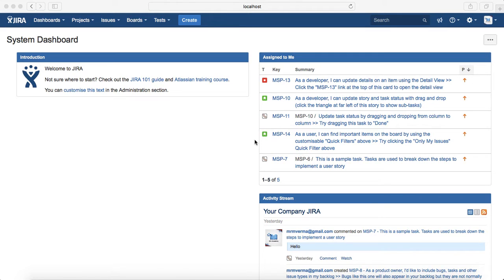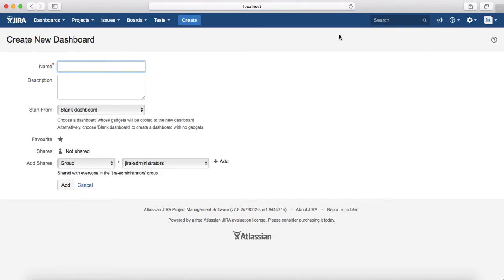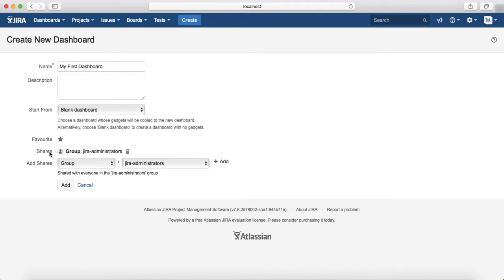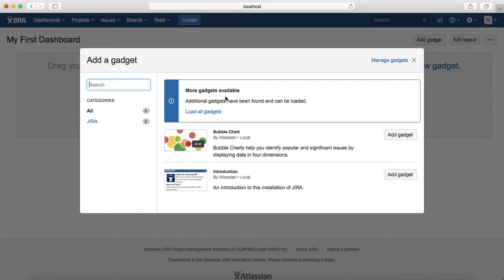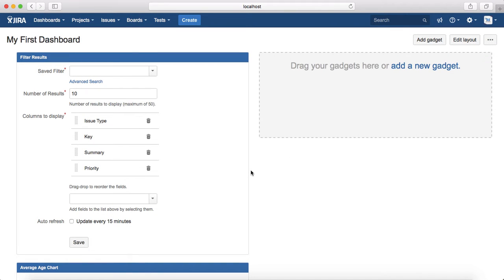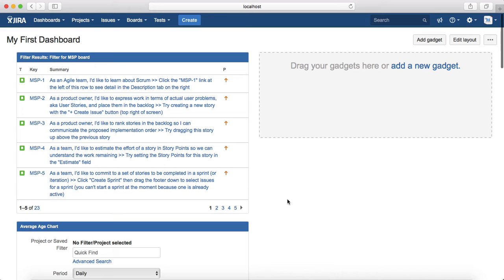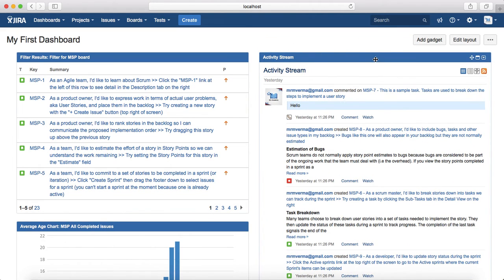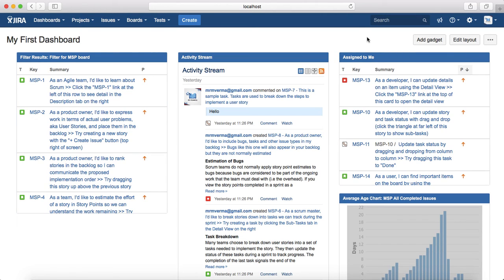JIRA tutorial #9 - JIRA Dashboard | Create, customize JIRA Dashboard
Learn all about JIRA dashboard. In this video you will learn to create JIRA dashboard, customize it and then share it with other team members. You will also learn how you can add gadgets to your dashboard.